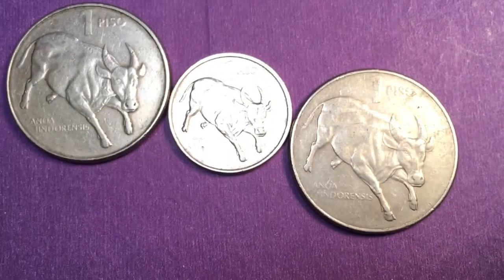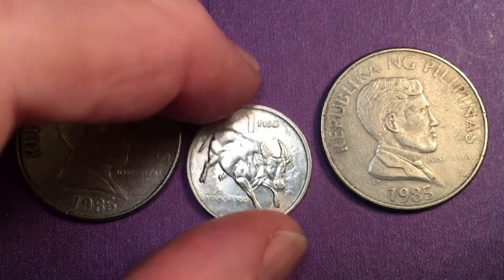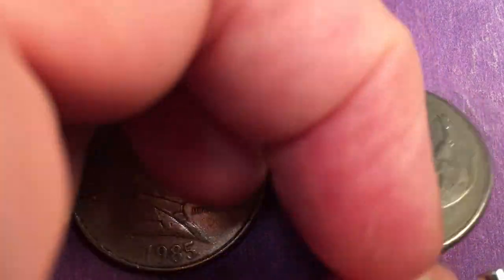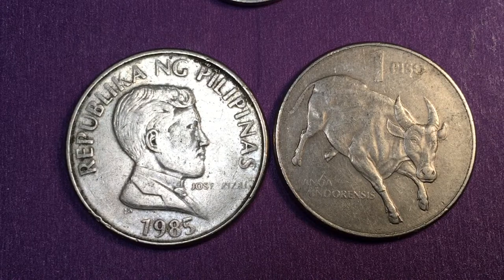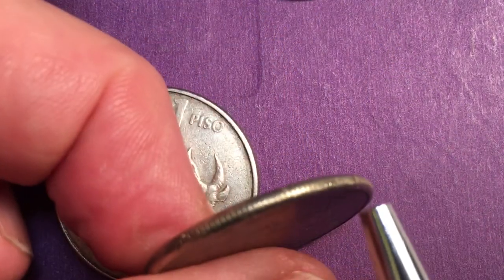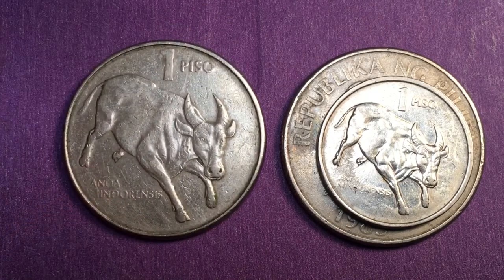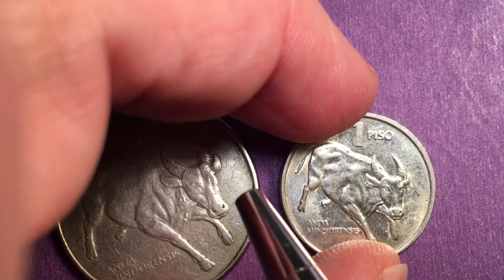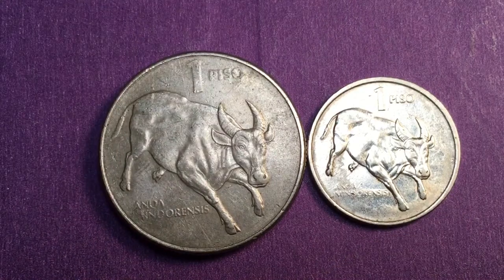1985 Pilipinas 1 Piso - Large Bull - Mindorensis - Tarasaw- Philippines 1 Peso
In this video we look at the 1985 Large 1 Peso Philippines - Pilipinas 1 Piso.  We examine the front and the back of the coin and magnify it so you can see the details clearly.  Enjoy coin collecting!